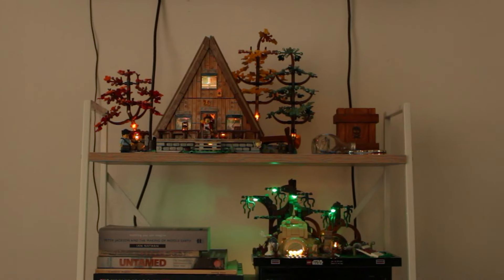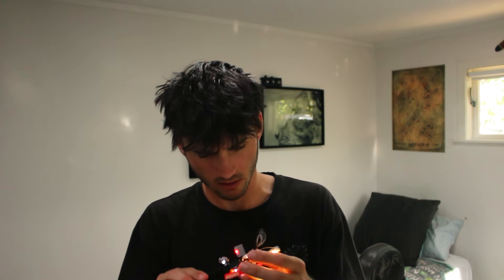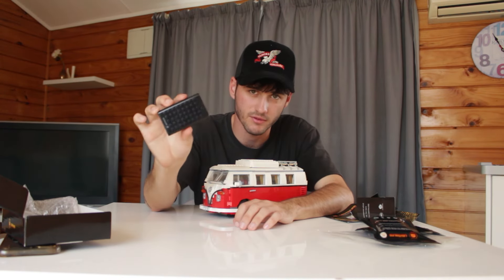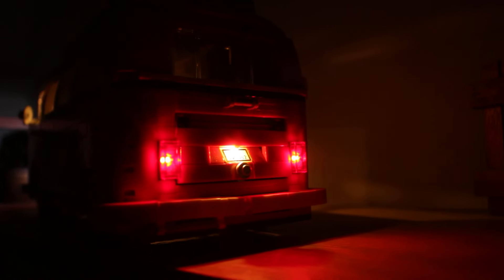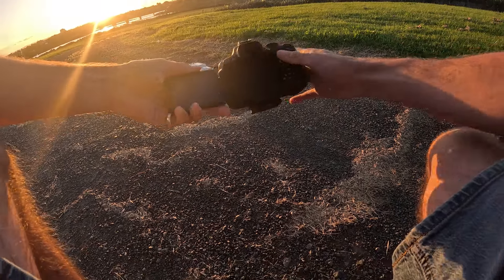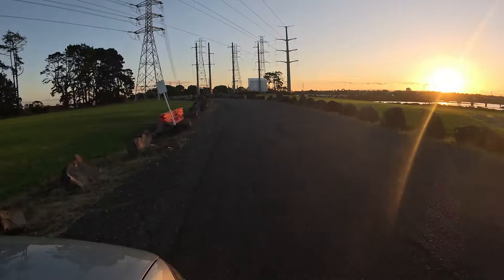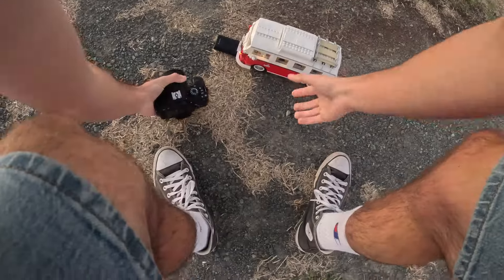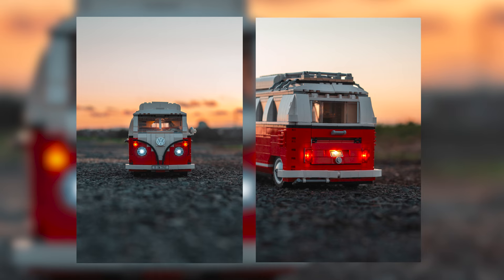LEGO BRICKS THAT LIGHTS UP? LIGHTAILING EP 2